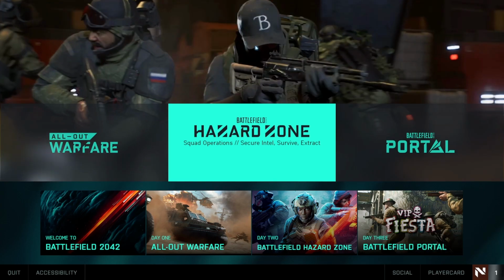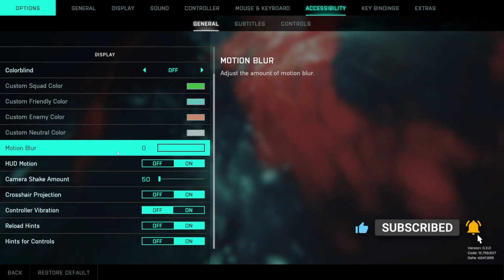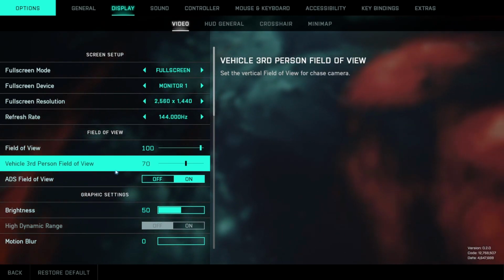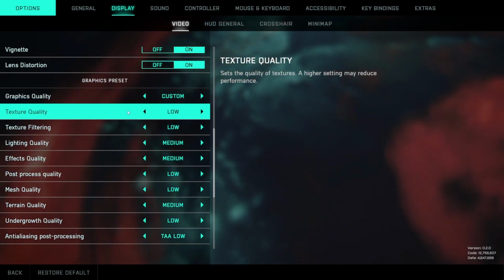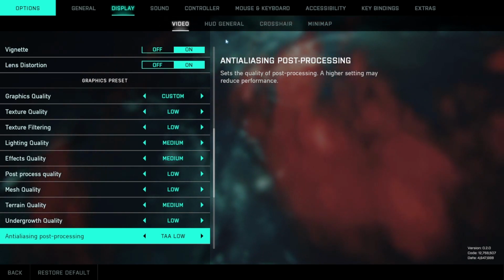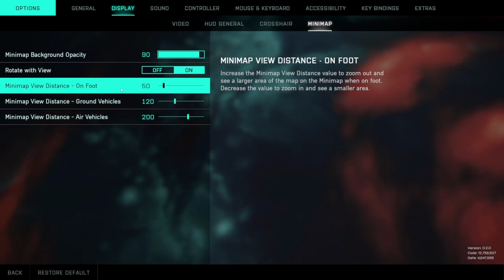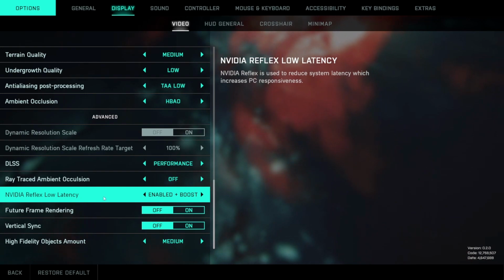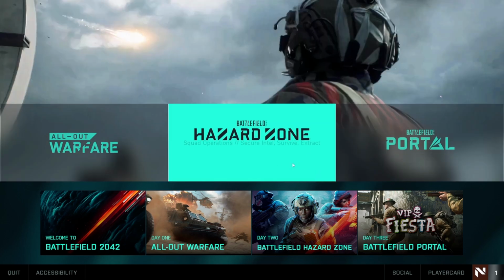Battlefield 2042 Recommended PC Settings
Hey Everyone here is a quick run through of the settings I've changed in Battlefield 2042 on PC to get a bit better performance and visuals than the default settings.